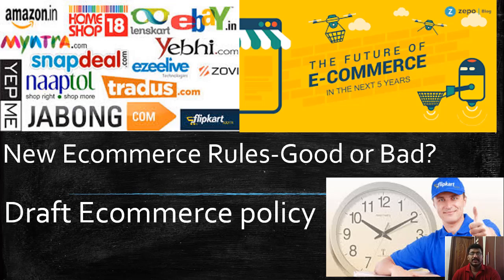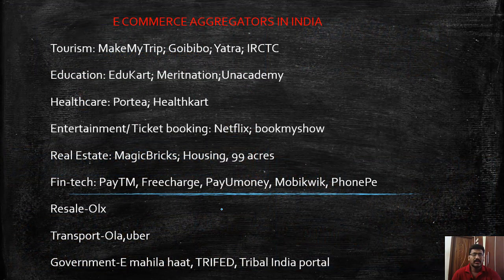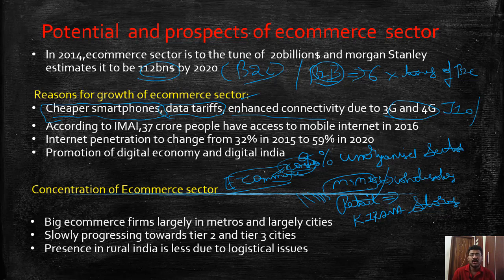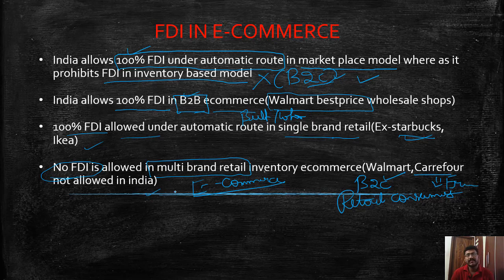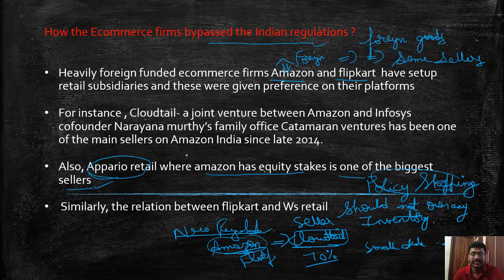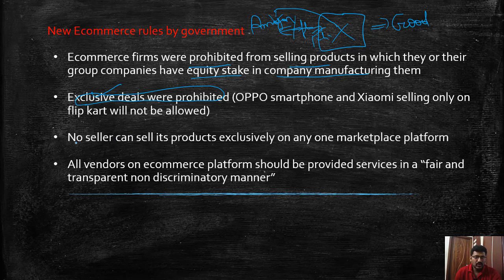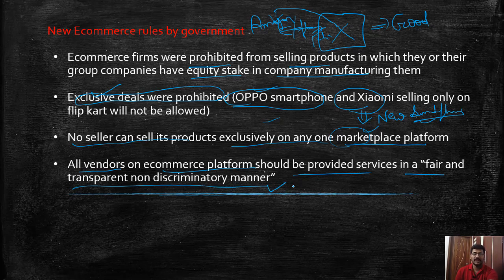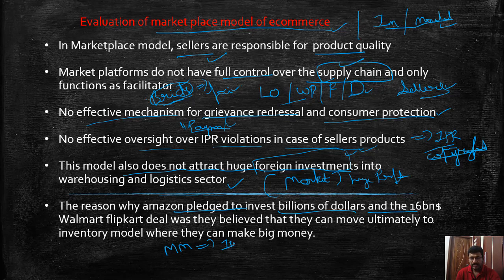Impact of New E-commerce rules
This video discusses everything about the e commerce sector in India and its future prospects,it also discusses about the impact of new  e -commerce rules on the sector and the significant provisions of draft e-commerce policy